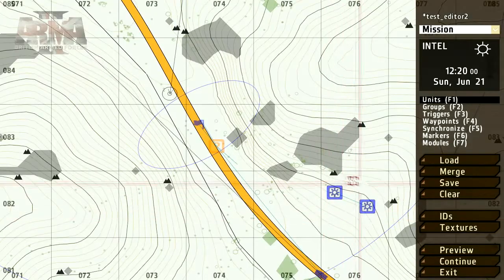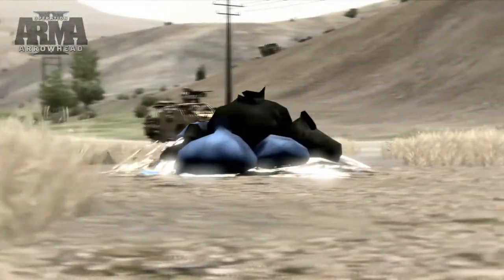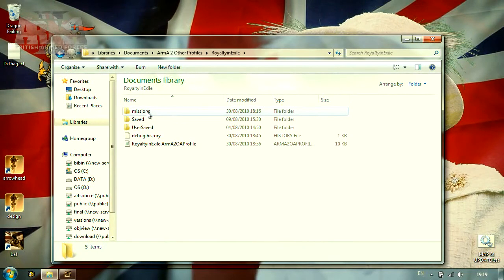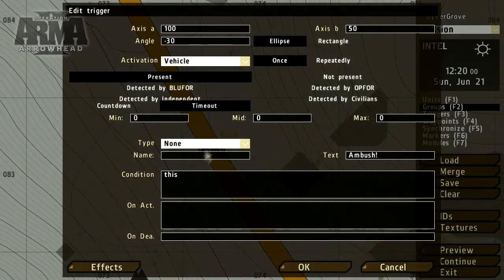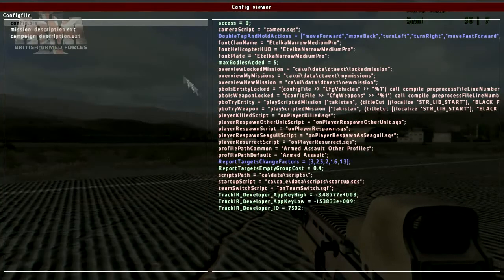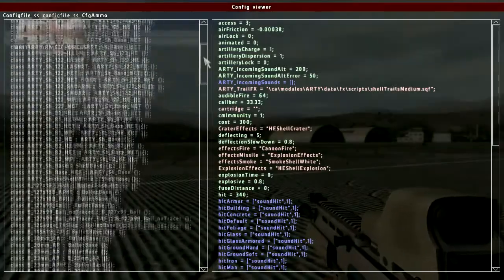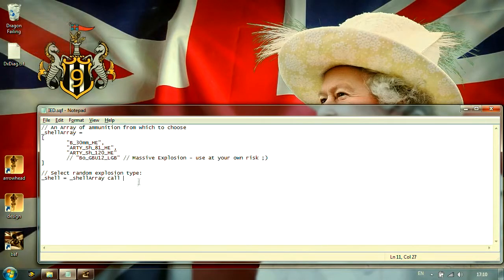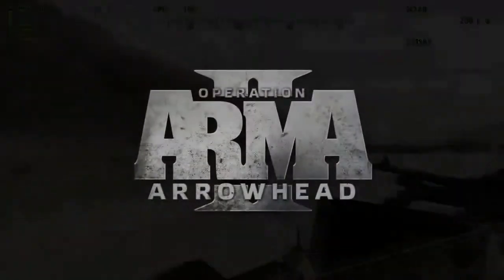Arma 2 Mission Editor Tutorial 2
Tutorial edición de misiones con fuerzas Británicas.
ArmA Spanish Blog